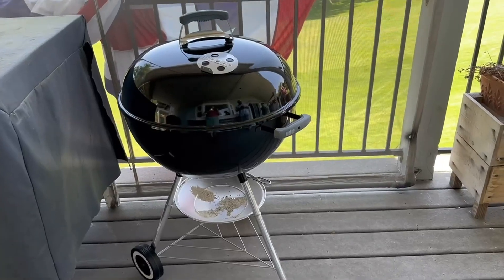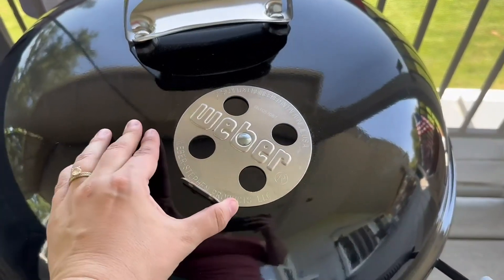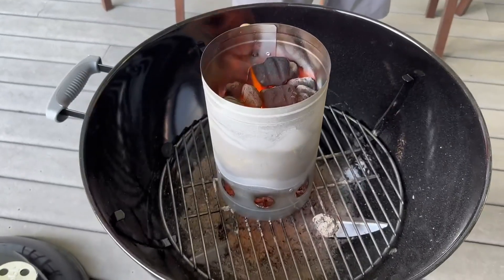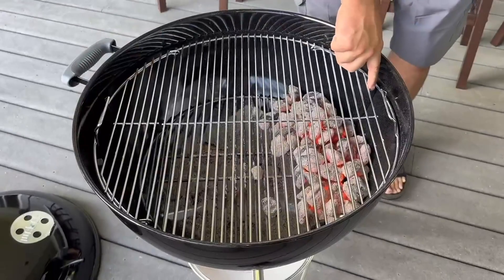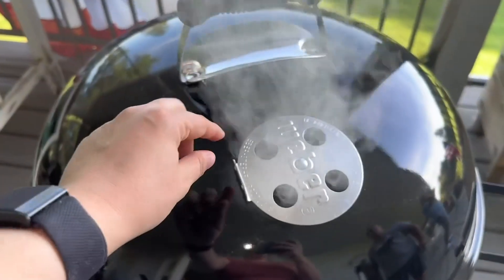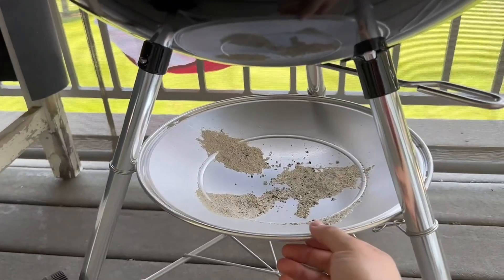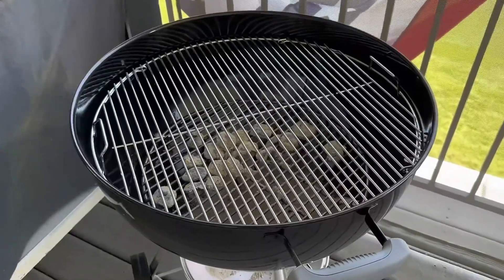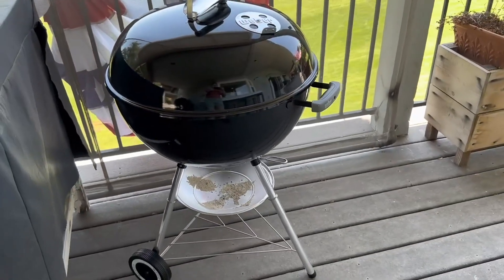Honest Review of Weber Grill, Weber Original Kettle 22 Inch Charcoal Grill